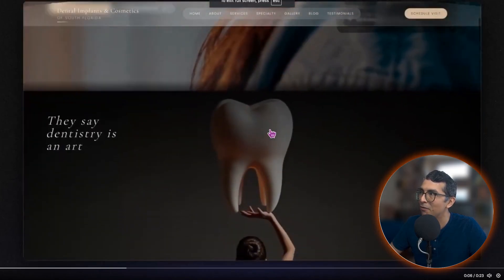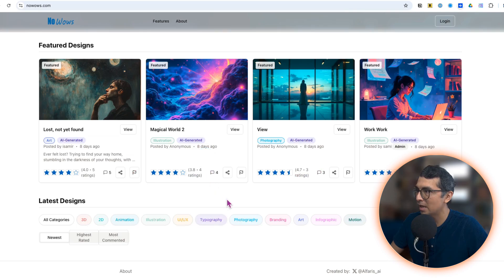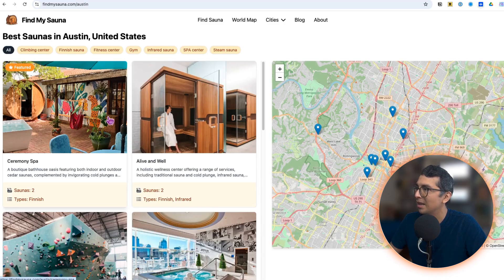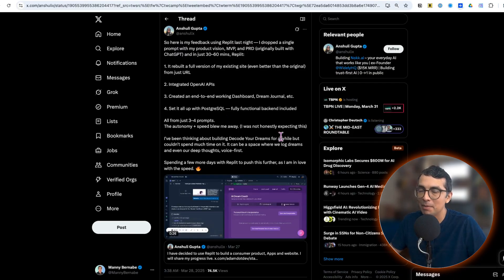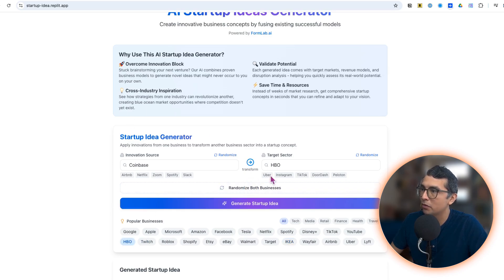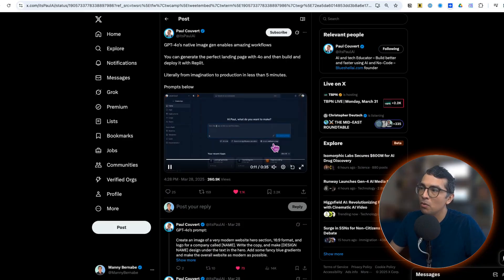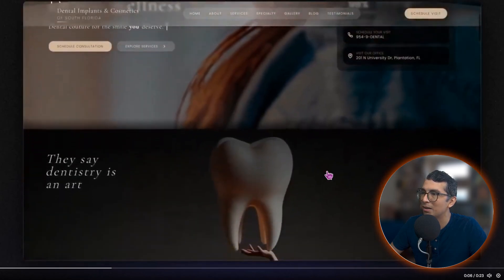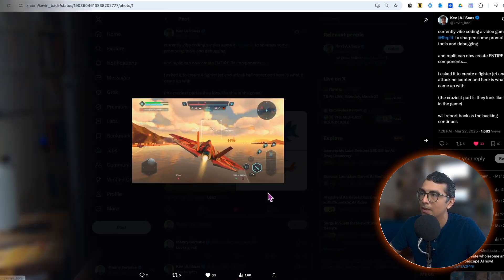10 Wild Examples of Replit Agent v2 in Action!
Discover 10 jaw-dropping projects built with Replit Agent v2!

From a mini social network for creatives and a MSPaint clone to a sauna finder and dream interpreter, this video showcases the creativity and power unlocked by Replit Agent v2. You’ll also see a startup idea generator, a custom CRM, and a game featuring 3D models—proving just how far you can go with this tool.

Whether you’re a seasoned dev or just getting started, these projects will inspire you to start building.

00:00:00 - Introduction and Replit Agent V2
00:00:20 - Mini Social Network
00:00:55 - MS Paint Clone built in 20 minutes
00:01:25 - Find My Sauna Website
00:02:00 - Academic Paper Database UI Wrapper
00:02:35 - AI Dream Interpreter Website
00:03:05 - Startup Idea Generator Website
00:04:25 - Diagram Landing Page with AI
00:05:00 - Dental Office Landing Page Example
00:05:25 - Custom CRM Integrating Airtable
00:05:50 - 3D Models for Games in Replit
00:06:05 - Replit Agent V2 Availability and Offer